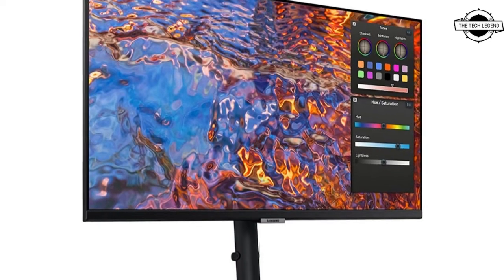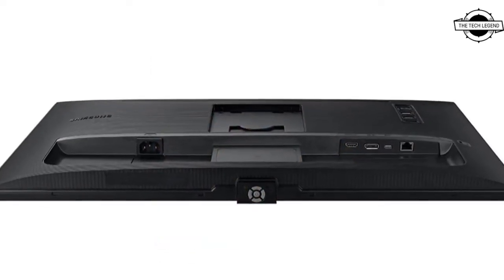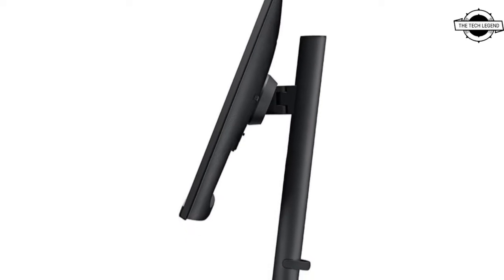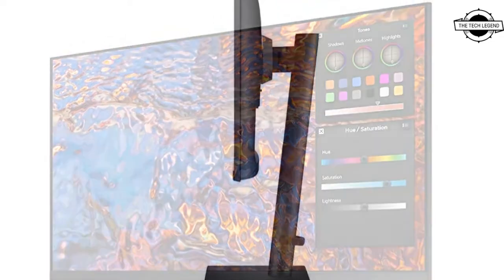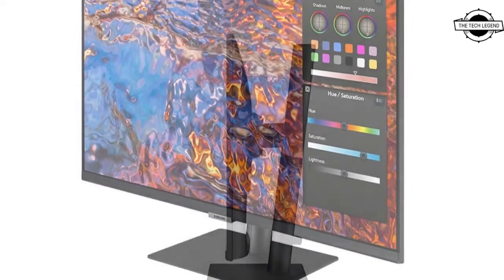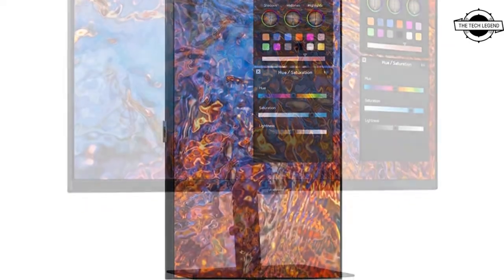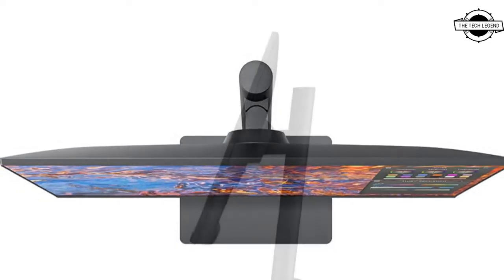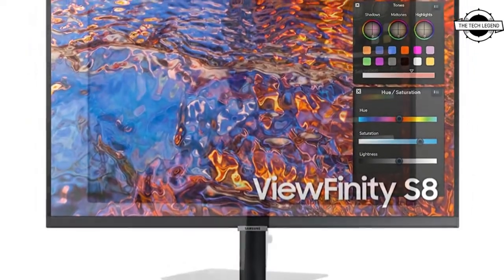Samsung S80PB Series S27B800PXE IPS Monitor Launched With USB-C | Explained All Spec, Features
Samsung S27B800PXE (ViewFinity S8 or S80PB series S27B80) combines this with a 27" screen for an excellent pixel density. A 27′′ 3840 x 2160 ('4K' UHD) IPS panel is used. This is supplemented by a 'glare-free' matte anti-glare screen surface, a 60Hz refresh rate, a static contrast ratio of 1000:1, and viewing angles of 178°/178°. The monitor has 10-bit color capability (8-bit + FRC assumed), as well as factory calibration and a sRGB preset.  The monitor has a professional appearance, with a coated metal stand and dark matte plastics throughout. The top and side bezels are dual-stage, with a thin hard plastic outer section and a narrow panel border flat with the rest of the screen. The screen's brightness and color temperature can be adjusted based on ambient lighting conditions thanks to an inbuilt light sensor. A joystick beneath the middle part of the bottom bezel controls the OSD (On Screen Display). A flicker-free WLED backlight has a typical maximum brightness of 350 cd/m2 (400 cd/m2 HDR peak) and a DCI-P3 color gamut of 98 percent. The display supports VESA DisplayHDR 400, reacting to HDR10 content in a basic way with 10-bit color reproduction — and making excellent use of the reasonably broad color gamut. However, it does not necessitate exceptionally high luminance by HDR standards or local dimming. Low Blue Light (LBL) options, such as 'Eye Saver Mode,' are available to create a more restful viewing experience. A 5ms grey-to-grey reaction time is given, however don't place too much emphasis on this figure. The stand is attached centrally by a quick-release mechanism, with an alternative 100 x 100mm VESA compliant solution available if desired. The supplied stand provides full ergonomic flexibility, including height adjustment to 120mm (4.72 inches) and pivoting into portrait. AC power input (internal power converter), HDMI 2.0, DP 1.4, LAN (Ethernet), and USB-C are among the ports that face downwards (90W PD, DP Alt Mode, upstream data). To the right of the stand, a 3.5mm headphone jack and three USB 3.0 ports are located. Pricing and availability are TBA.